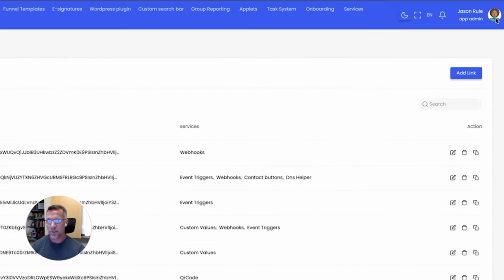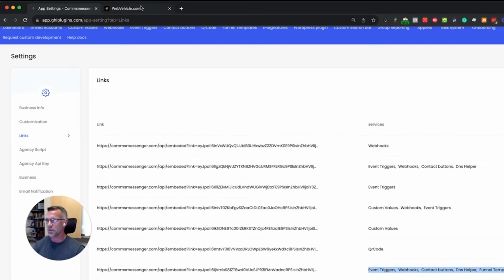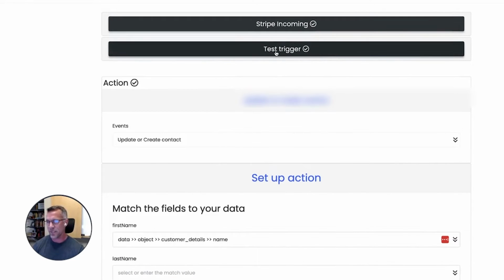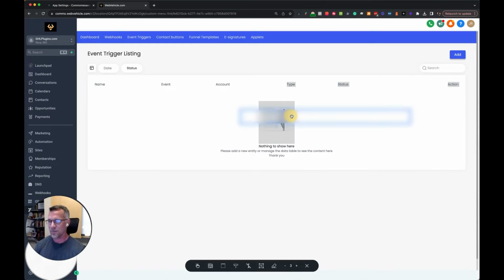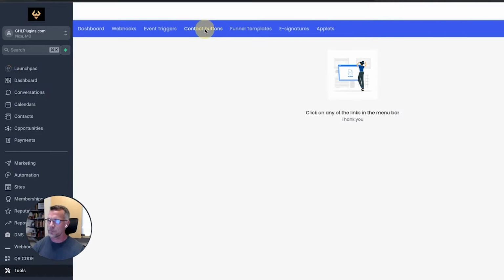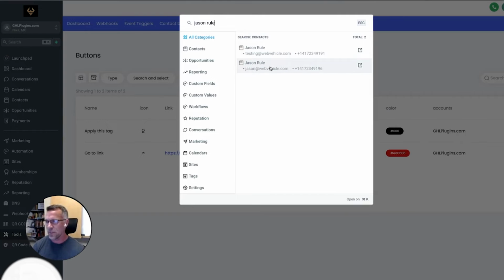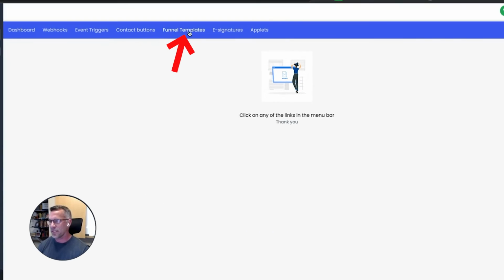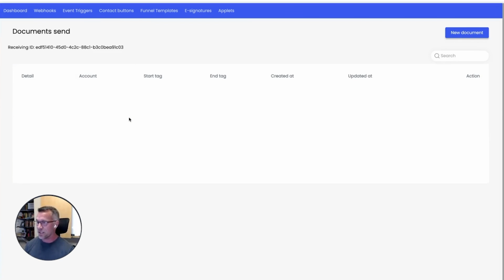Step 3: Linking GHL Plugins to GoHighLevel: Overview & Key Features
Welcome to step 3 of our GHL Plugins tutorial series! In this video, we'll guide you through the process of linking GHL Plugins to GoHighLevel. Plus, we'll provide you with a brief overview of the key features and functionalities of GHL Plugins so you can harness its full potential for your marketing automation needs.

Whether you're a marketing professional, agency owner, or small business owner, this video is packed with valuable insights to help you make the most out of your GoHighLevel and GHL Plugins integration.

If you have any questions or specific topics you'd like us to cover in future videos, please drop your suggestions in the comments below.

Let's take your marketing automation to the next level with GHL Plugins. Watch now and discover how to unlock the full potential of your GoHighLevel account!